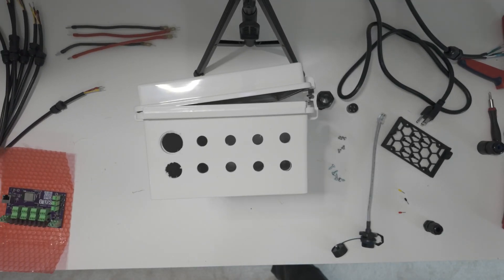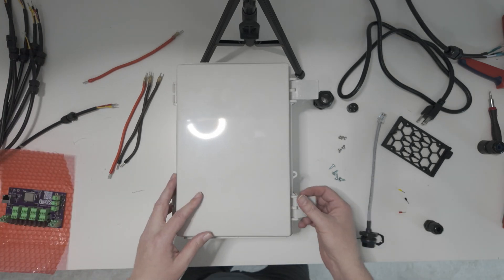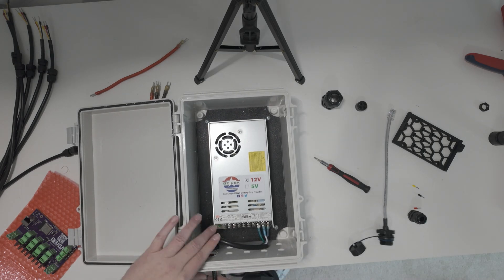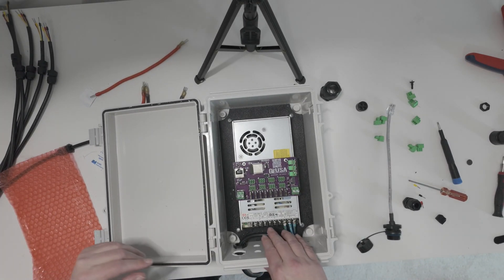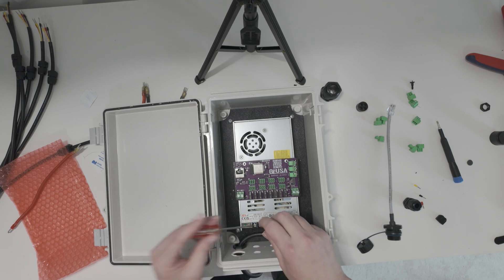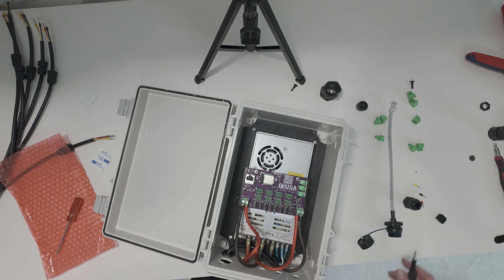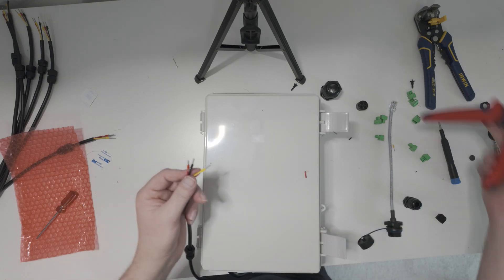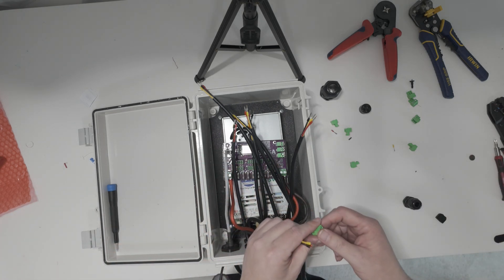Gilbert Engineering Baldrick 8-Port Controller Build | Part 2: The Build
Welcome back to the second part of our Gilbert Engineering Baldrick 8-Port Controller Build series! In this video, we dive into the hands-on process of assembling the 8-Port Controller from scratch. Watch as we walk through each step, providing tips, tricks, and insights along the way.

If you missed Part 1, be sure to check it out for an introduction to the project and an overview of the components we'll be working with.

🔧 **What to expect in Part 2:**
- Step-by-step assembly of the 8-Port Controller
- Tips